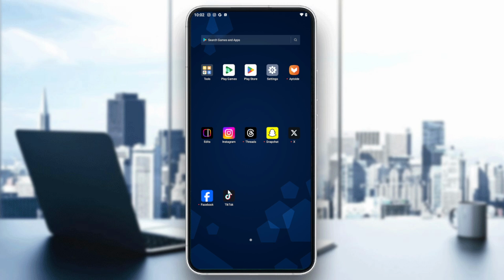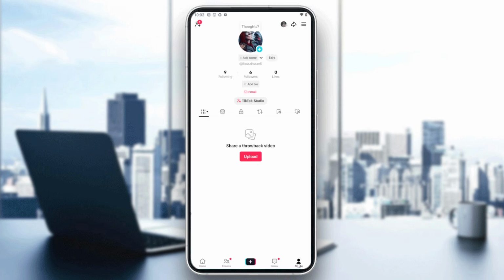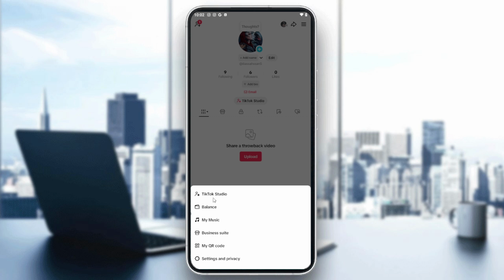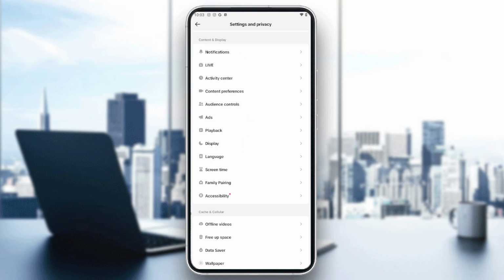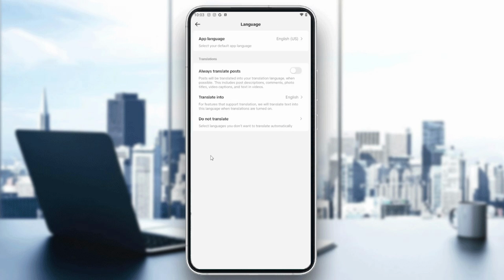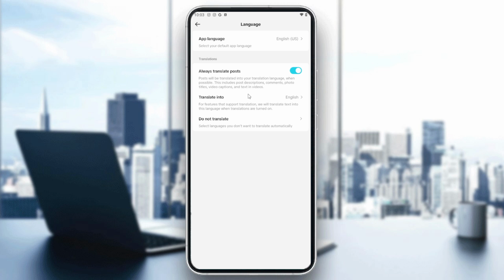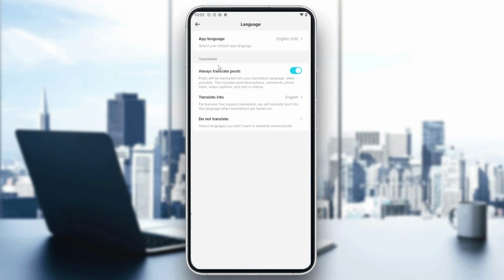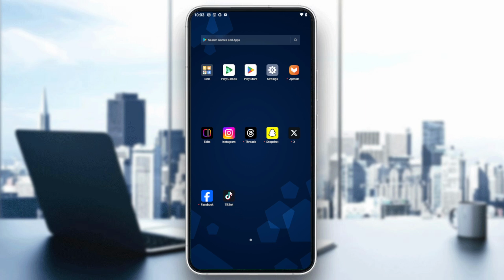How To Enable Auto Translate on TikTok Tutorial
Today we talk about enable auto translate on tiktok,how to enable auto translation on tiktok,turn on auto translation on tiktok,enable auto translation on tiktok